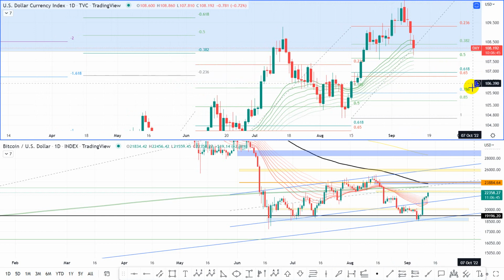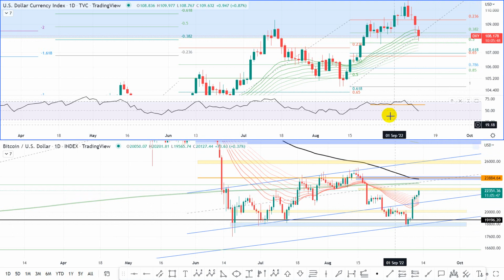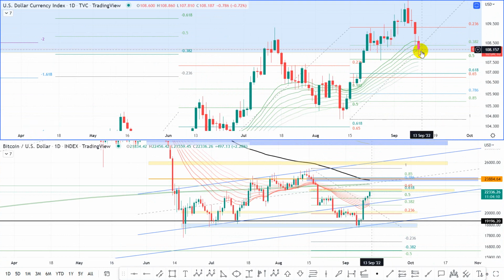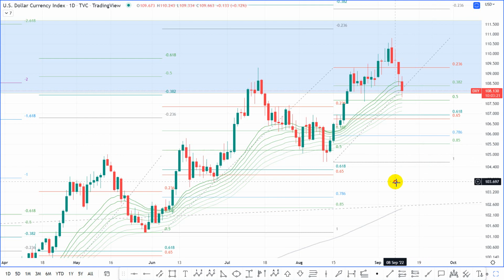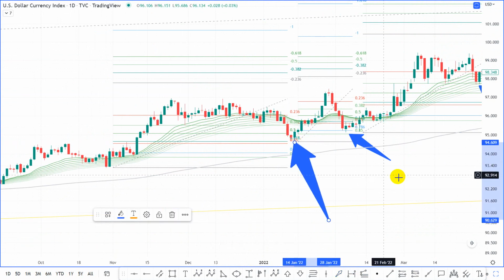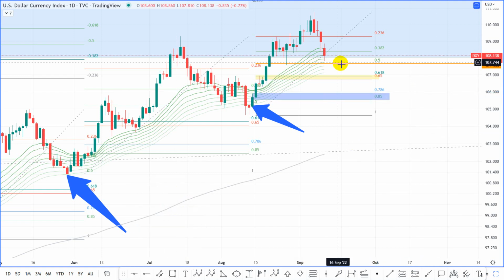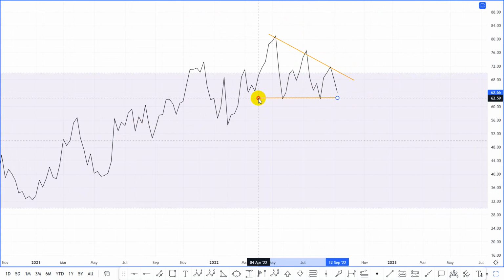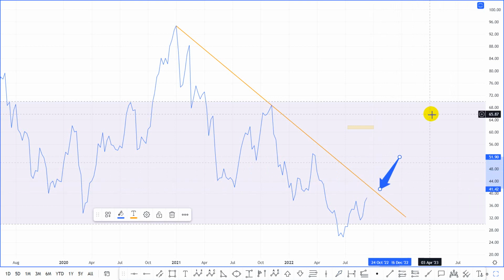US Dollar Index gives some Good Hopeum for Bitcoin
Here is a new video suggesting another view on DXY and BTC charts that give some nice picture for crypto people